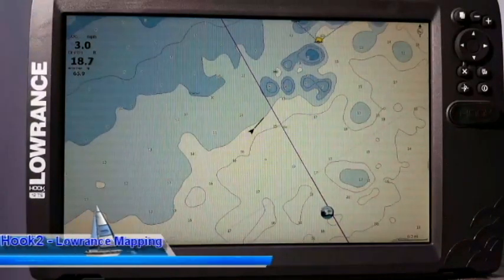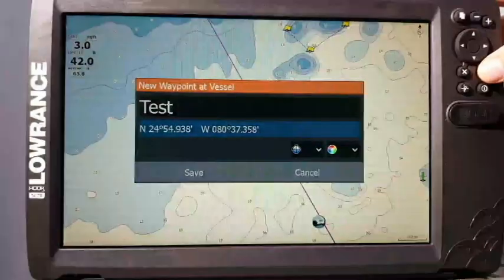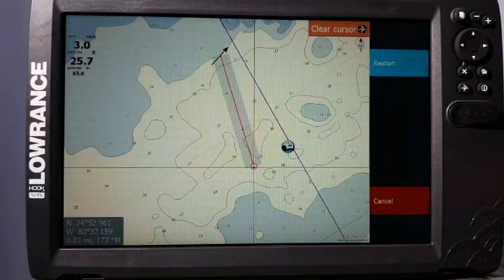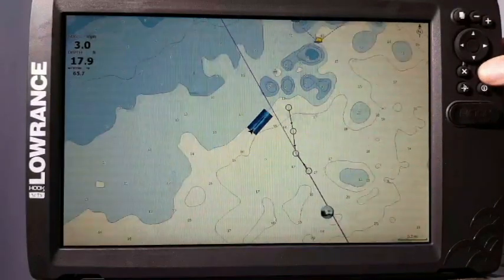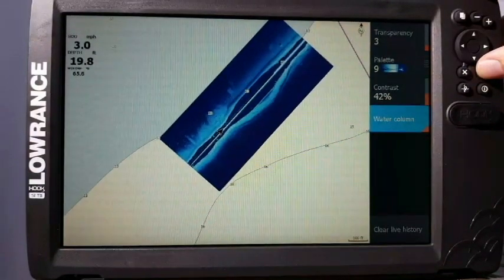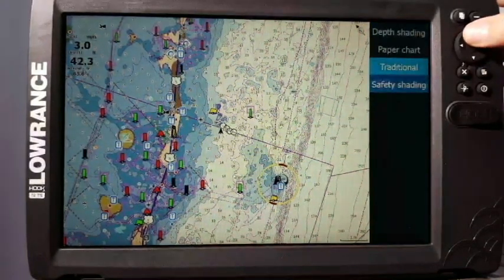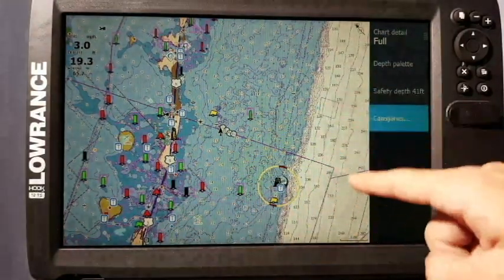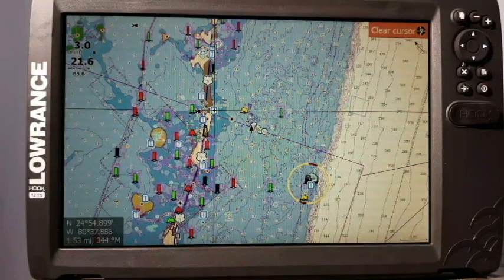How to use a Lowrance Hook2- Lowrance Charts Explained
This video is a detailed explanation of all the Lowrance chart options and is sponsored and created by Night and Day Marine!

Don't forget, we also have in-depth, step by step, comprehensive, training of all menu options coming soon as well. This means advanced functionality and what every menu option in the unit does and how to use it for those of you who want to get the most out of your Lowrance GPS/Fishfinder display.